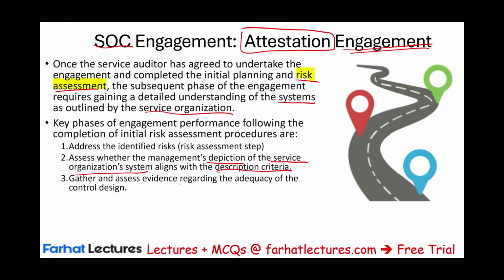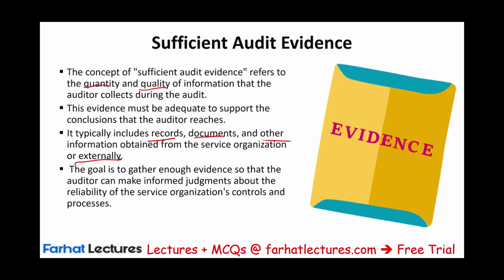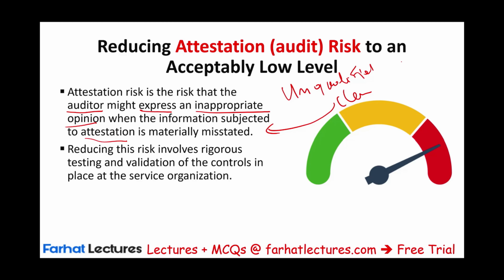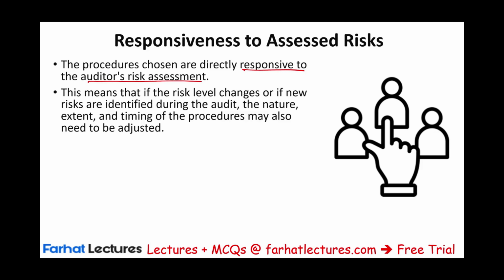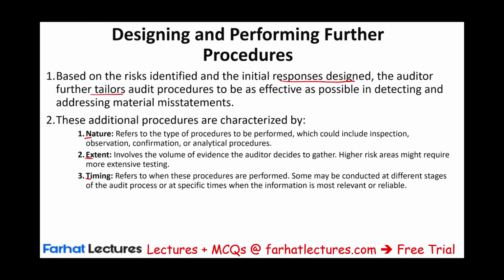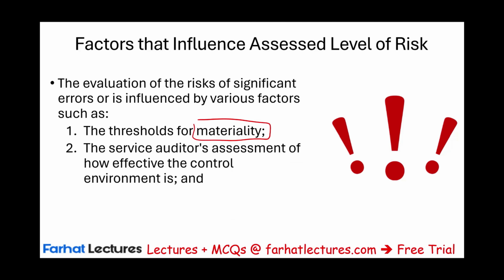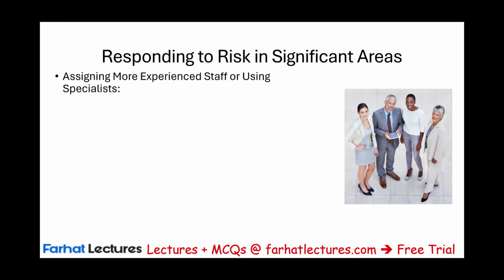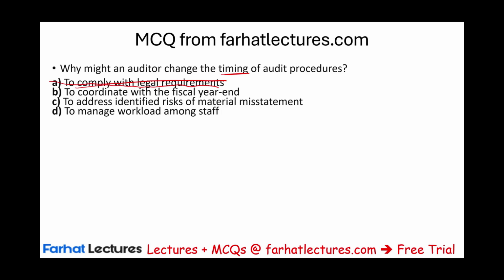Introduction to System & Organization Controls (SOC). Information Systems and Controls ISC CPA Exam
In this video, we discuss System & Organization Controls SOC as covered on Information Systems and Controls ISC CPA exam.

0:00 Introduction
Here's a summary of the video:

The video is an introduction to System and Organization Controls (SOC) engagements. A SOC engagement is when a CPA is hired to pass judgment on something, like internal controls (0:10-0:30).

Here are the key phases in a SOC engagement:

Address identified risks from the risk assessment step (2:14-2:18)
Assess whether the management depiction of the service organization system aligns with the description criteria (2:18-2:29).
Gather and assess evidence regarding the adequacy of the control design (2:30-2:35).
Gather and assess evidence concerning the effectiveness of the control and operation type two engagement (2:38-2:44).
Review the outcome of the procedures, then form and issue an opinion (2:50-2:58).
The video also discusses:

Sufficient audit evidence: The quantity and quality of information that the auditor collects (3:14-3:24).
Attestation risk: The risk of expressing an inappropriate opinion (4:47-4:53).
Reasonable assurance: Represents the highest level that the auditor's opinion is free of material misstatement (6:17-6:25).
Design and perform further procedures based on the risks identified (8:01-8:08).
Factors that influence the level of risk, including the threshold of materiality (9:07-9:16).
How the auditor should respond to significant risks, including maintaining professional skepticism (10:46-10:50).